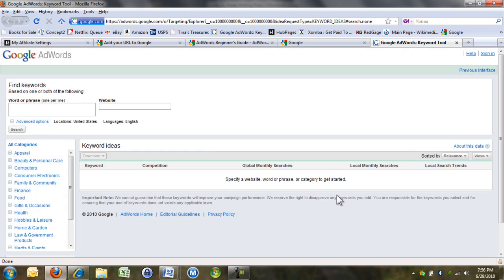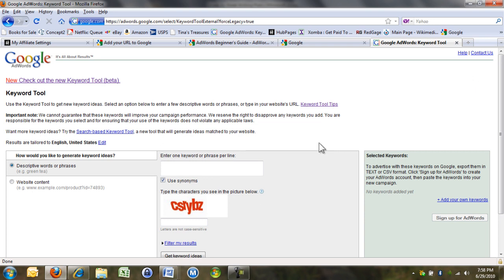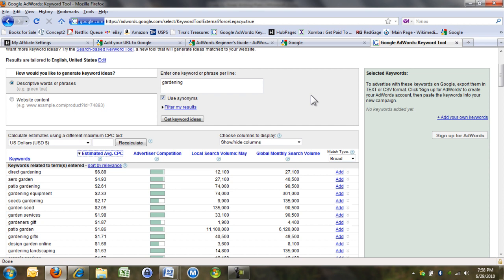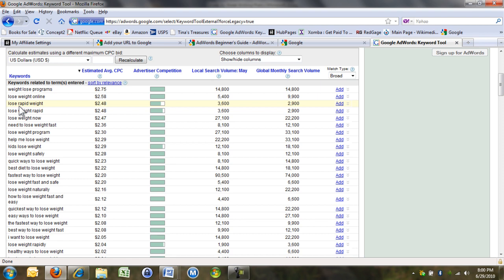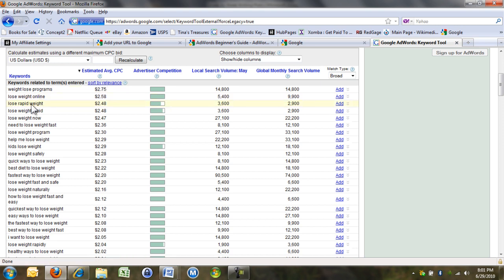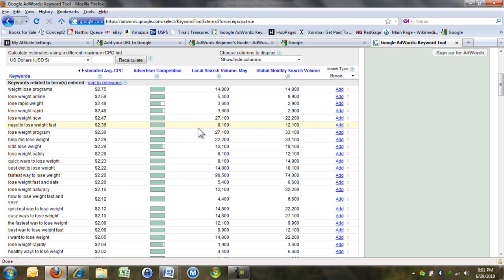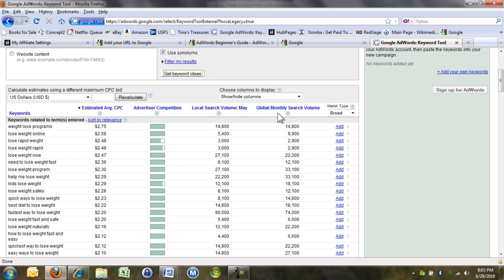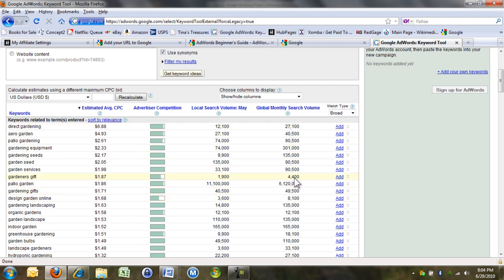Google Suggest and Keyword Tool Explained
This video explains how to use Google Suggest and Google's Keyword Tool in your online writing.